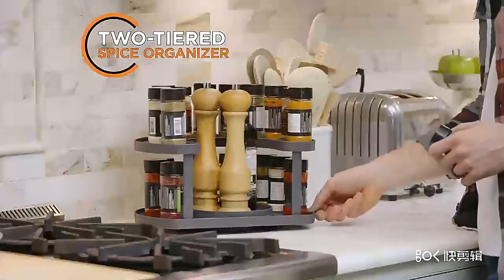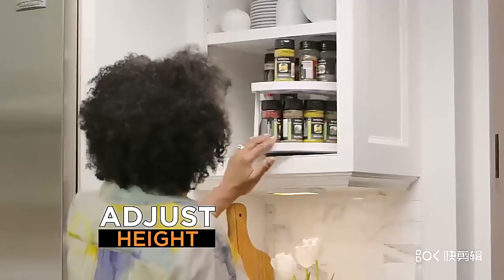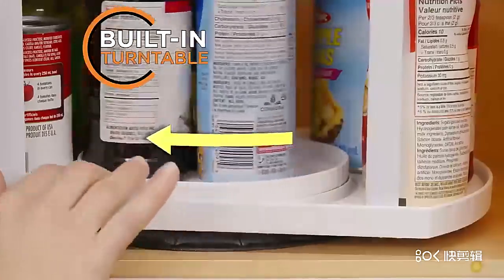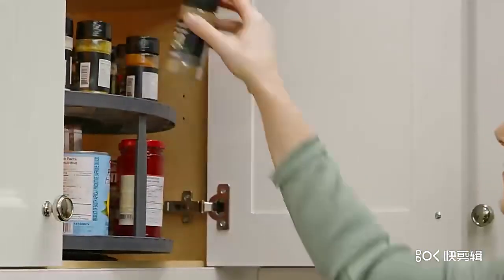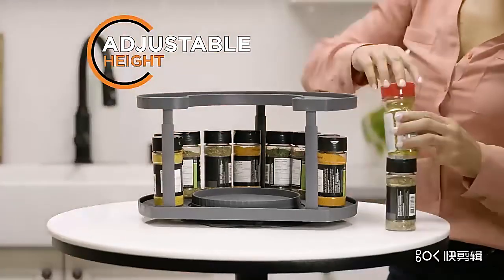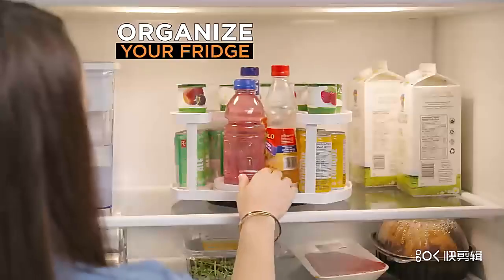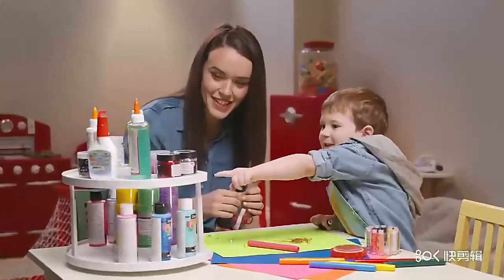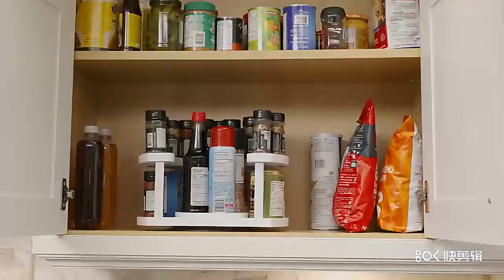Double Rotating Rack Spices Household Storage Artifact Rotating Rack Seasonings Racks & Holders